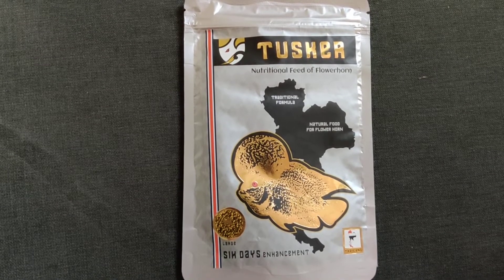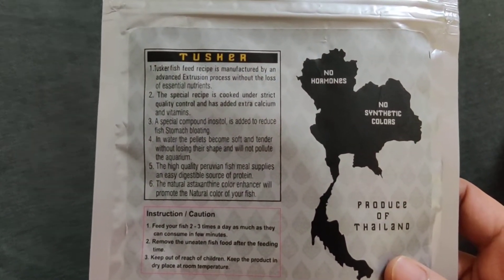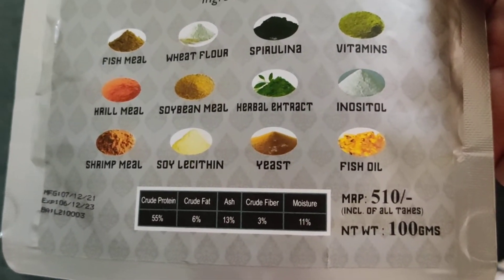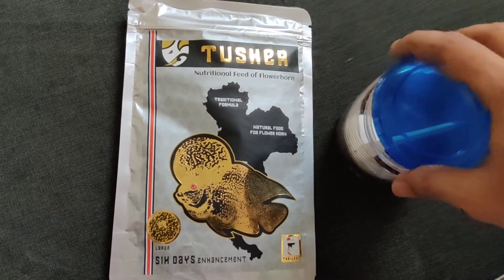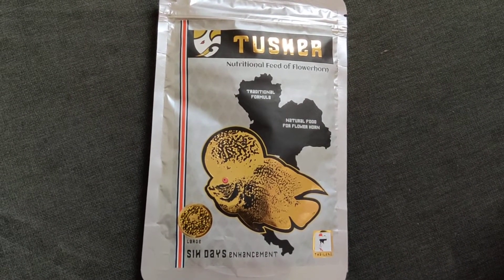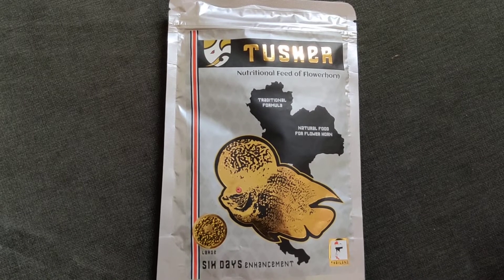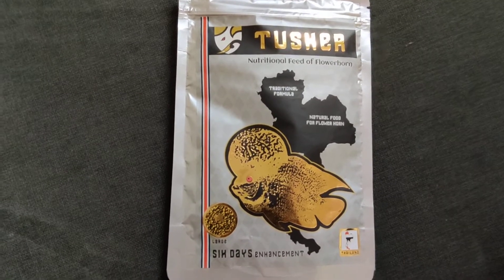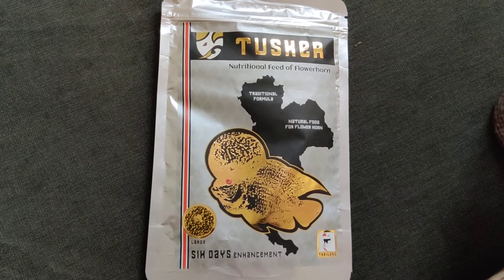Tusker Flowerhorn Fish food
Tuskar flowerhorn fish food.

Flowerhorn fish food.

Tuskar fish food.

Personals review and results and tusker flowerhorn fish food.

This review is based on my personal use and results. Results may vary for different fish.